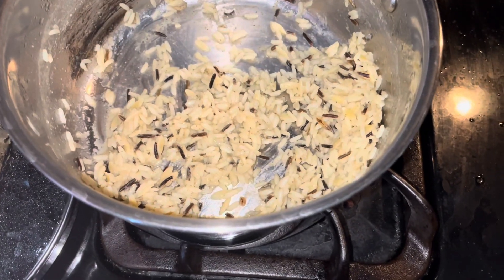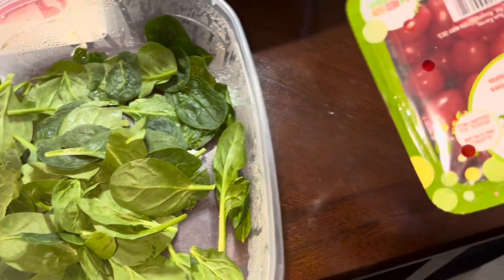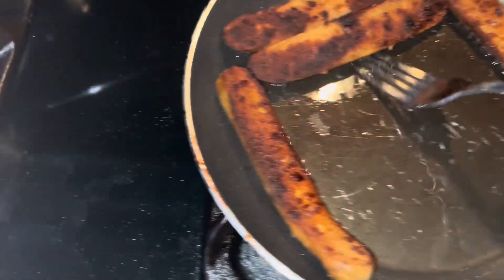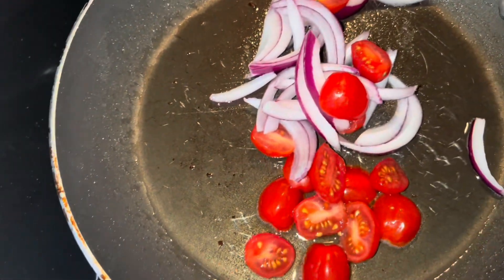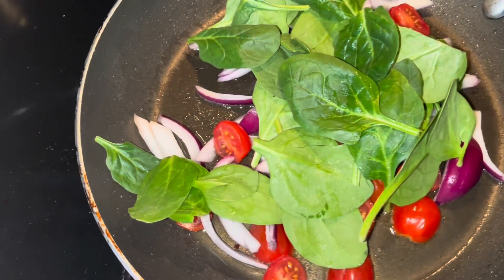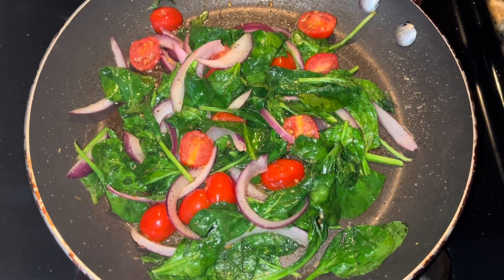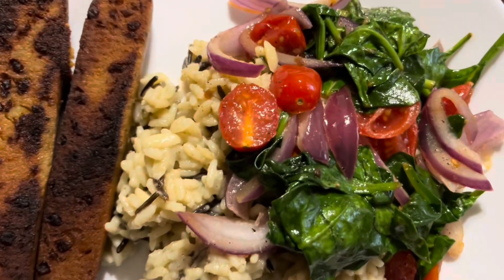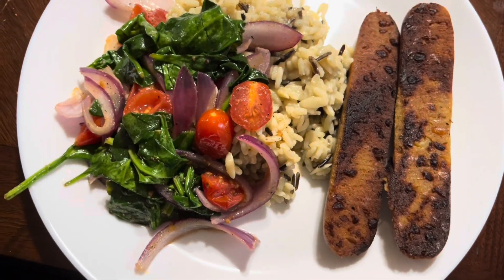SUNDAY DINNER | COOK WITH ME| DOYLIFE | doylife cookwithme 👍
Always be respectfully. Thanks

Please check out Vette channel ​⁠